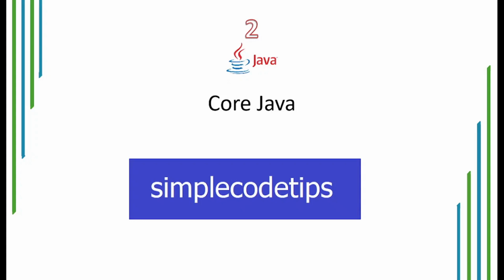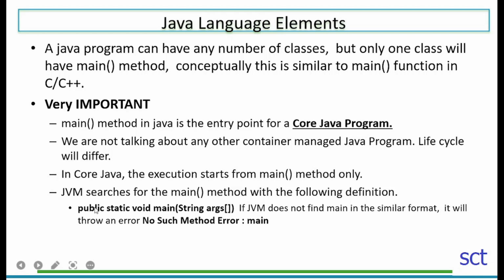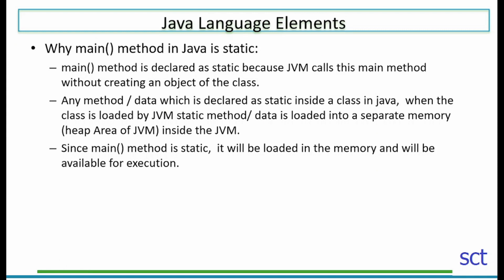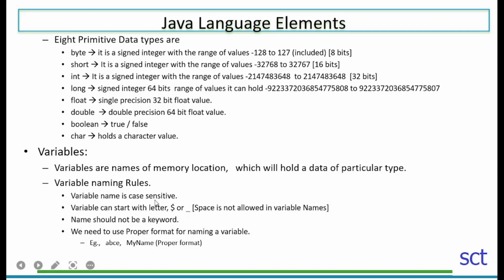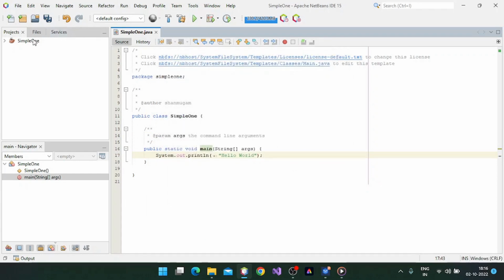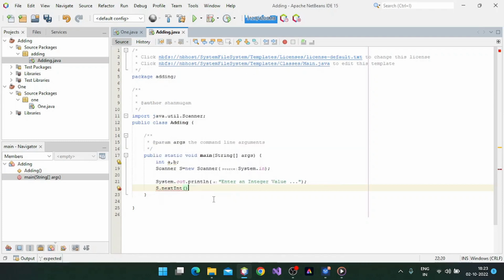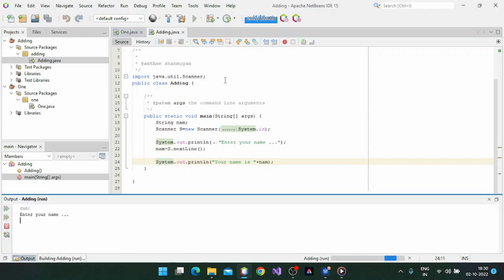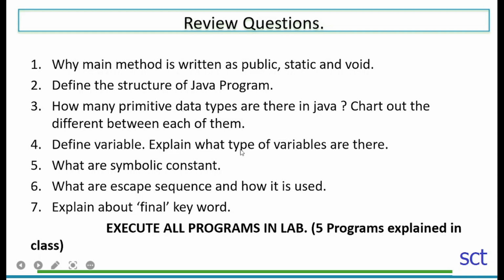Core Java for Beginners | Understanding Basic Program Syntax | Part - 02